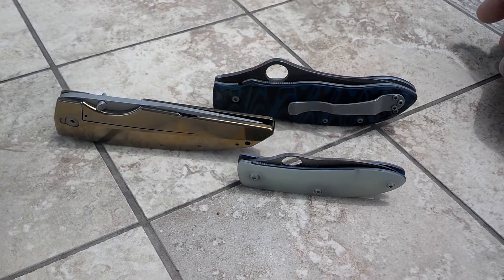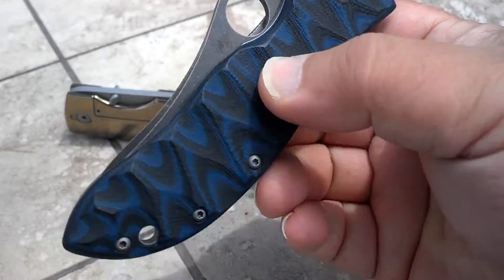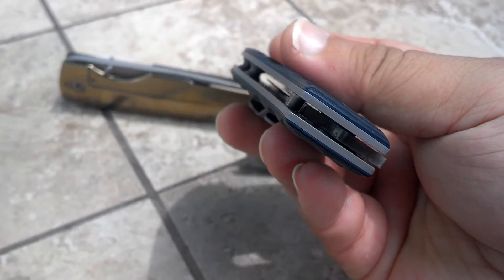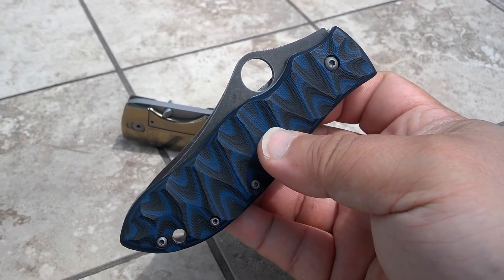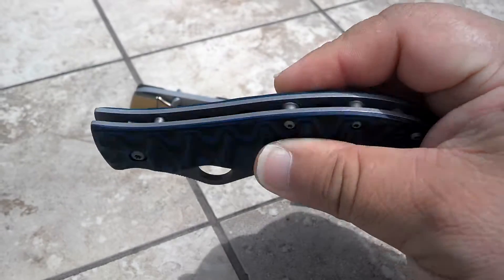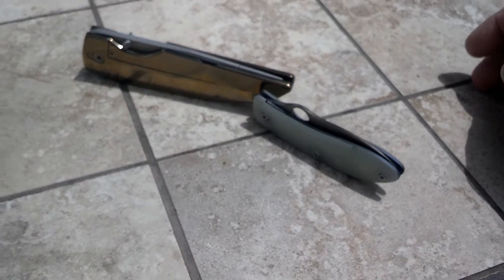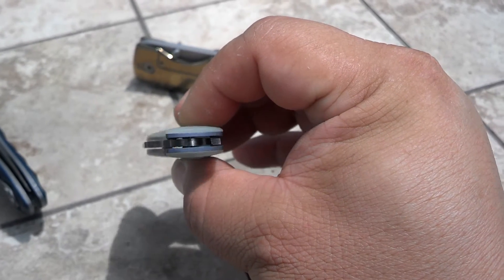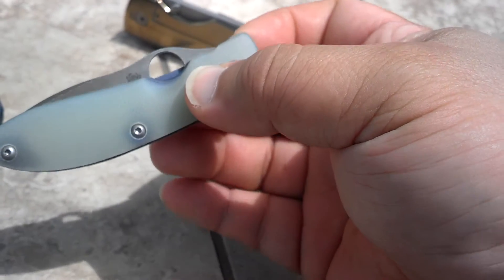Kershaw Speedform, Spyderco Air, Gayle Bradley: Solo does it again!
Gayle Bradley/Air and Kershaw Speedform given the SoLo treatment.